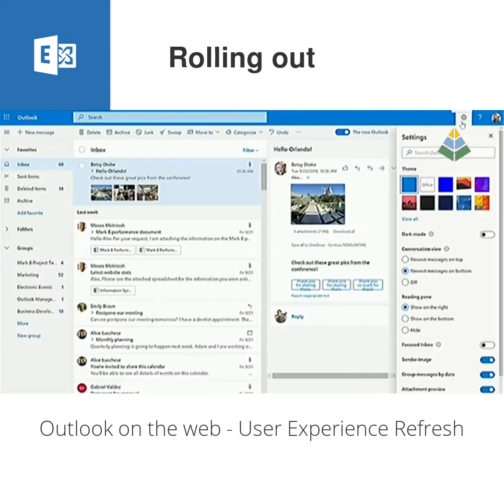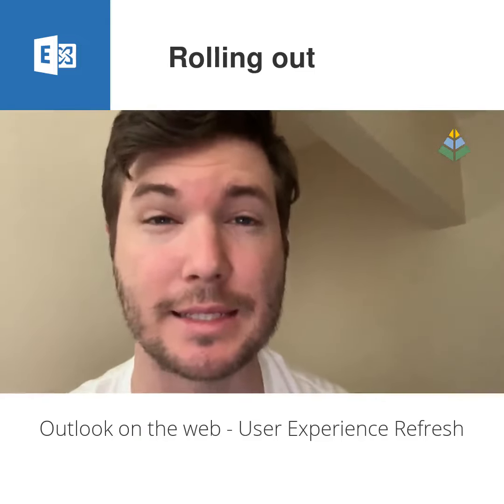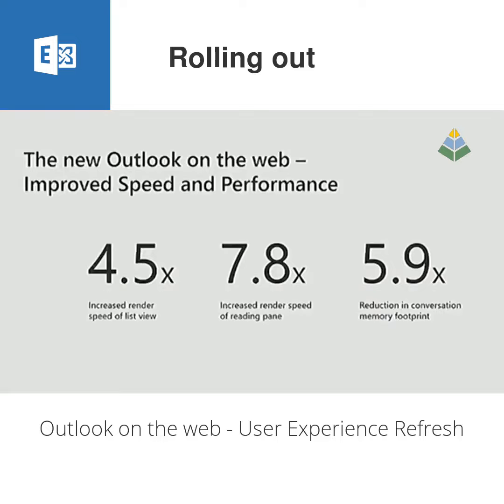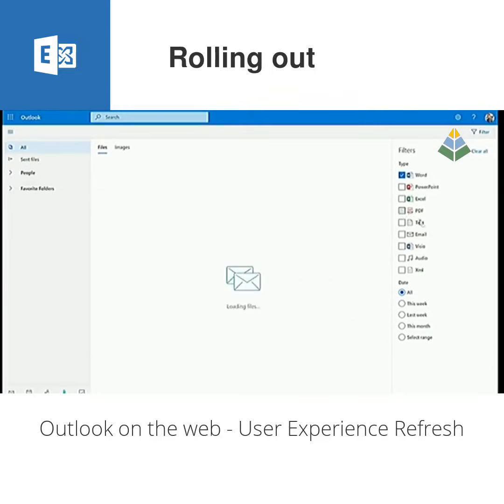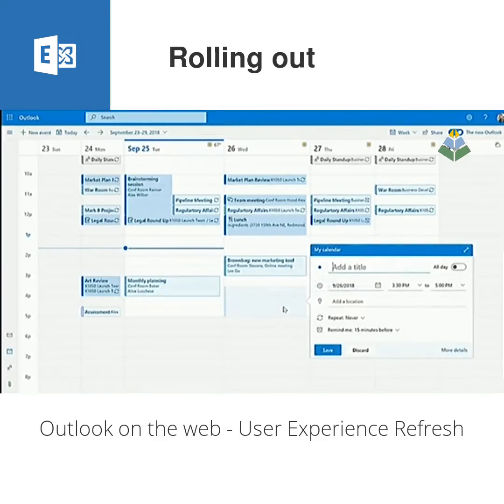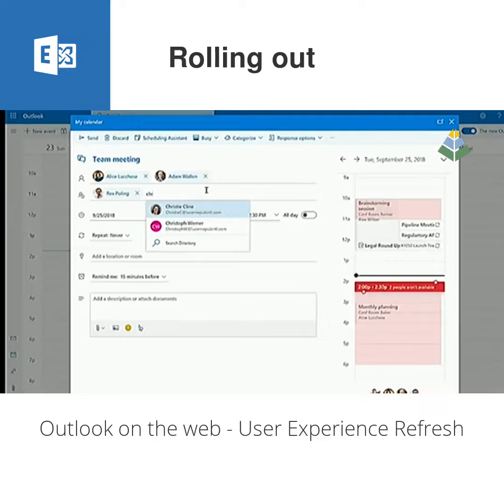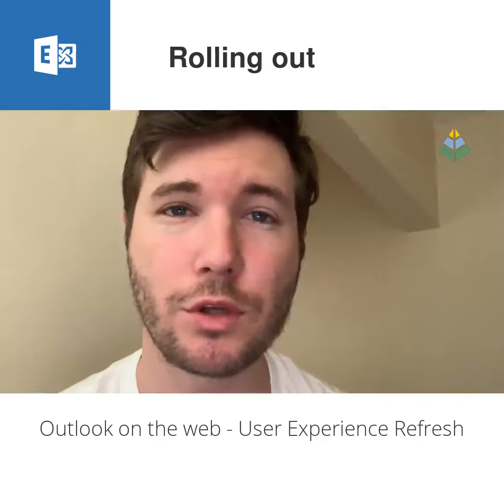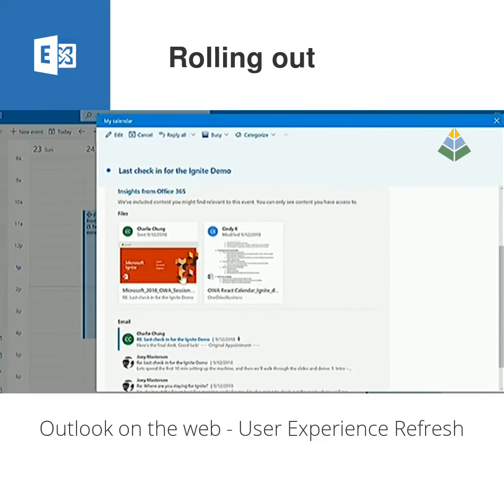The new Outlook on the Web user experience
The new Outlook on the Web experience is rolling out now to Targeted Release tenants.

You can switch it on using the 'Try the new Outlook' toggle in Outlook on the Web.